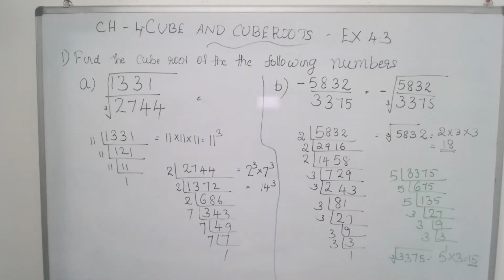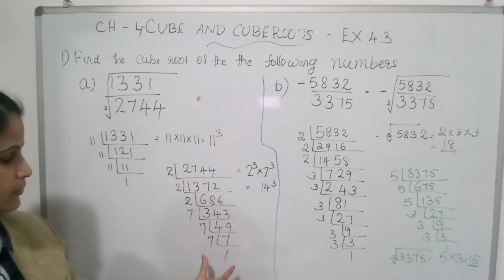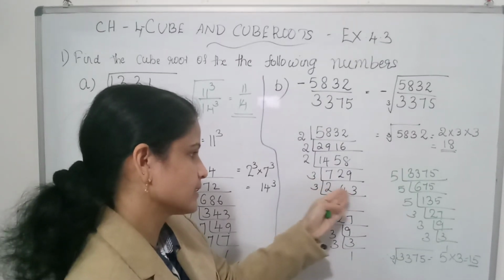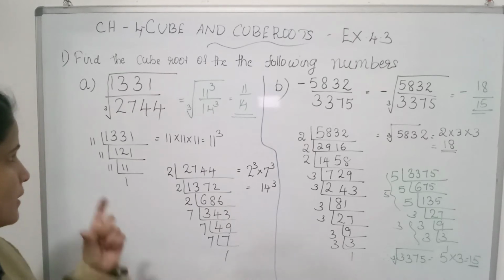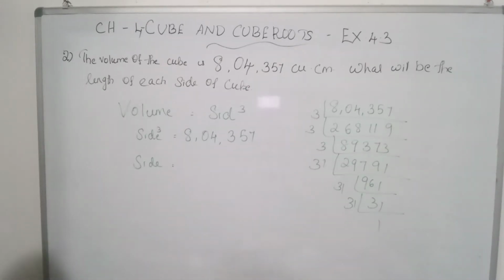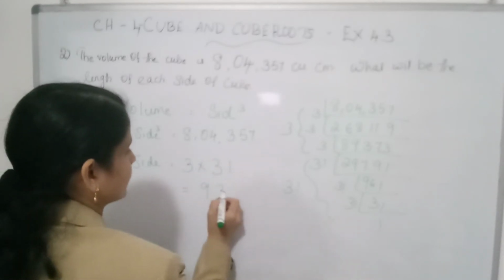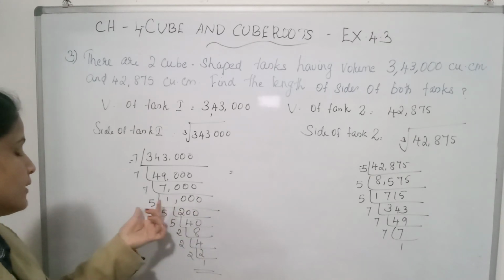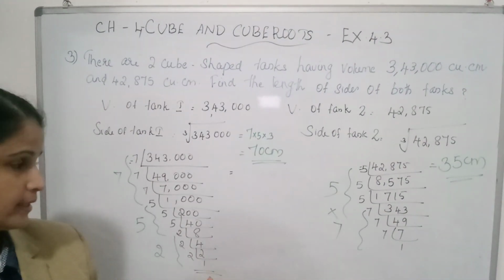MATHS ACE BY PEARSON FOR GRADE 8 - CHAPTER 4 - CUBE AND CUBE ROOTS - EX 4.3(ENG AND MAL)